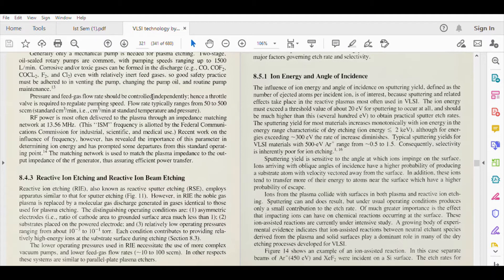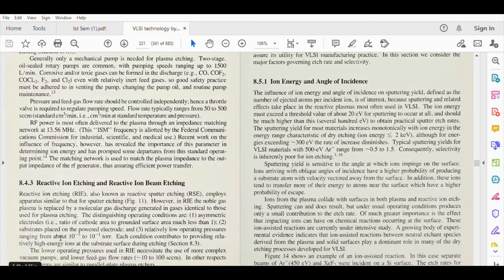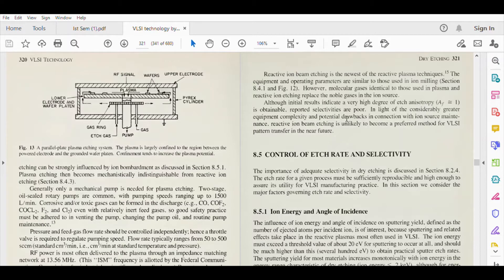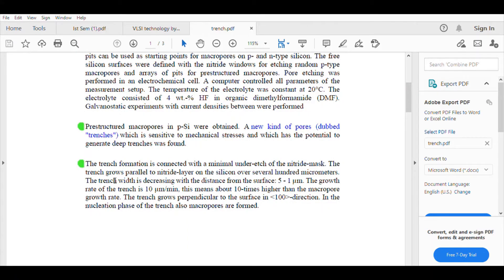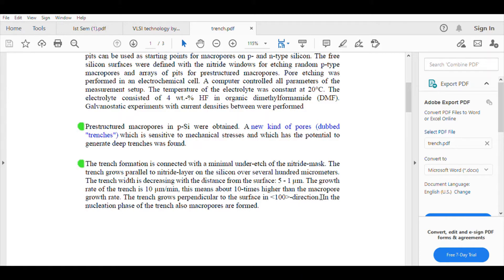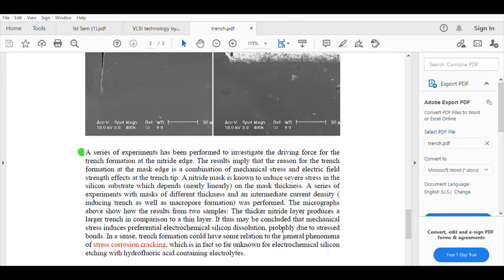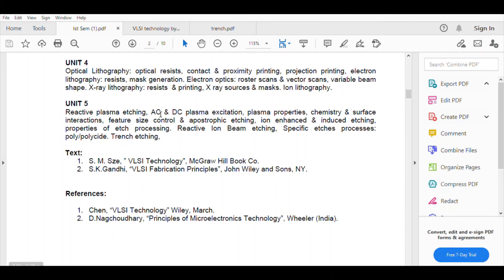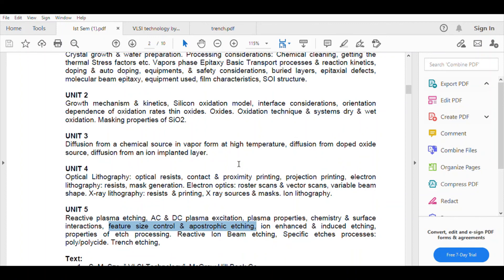Lecture 23|M.Tech|VLSI Technology|Reactive Ion Beam Etching, Specific Etch Process: Trench Etching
Subject - VLSI Technology
Semester - I (M.Tech, Electronics & Telecommunication)
Topic - Reactive Ion Beam Etching, Specific Etch Process: Trench Etching

The remaining types of etching processes such as reactive ion beam etching, trench etching are discussed.

This subject is based on the concepts and process of the IC manufacturing process right from the very beginning of silicon wafer preparation till the end of IC packaging.